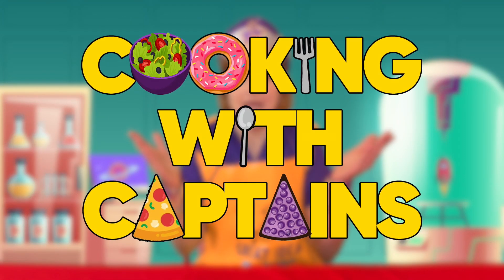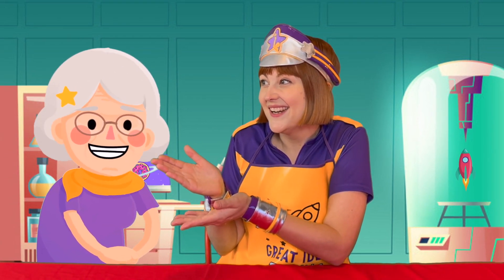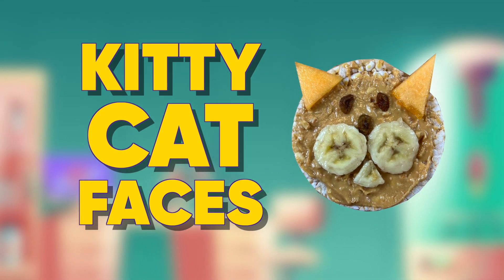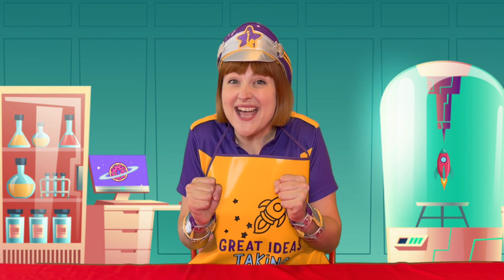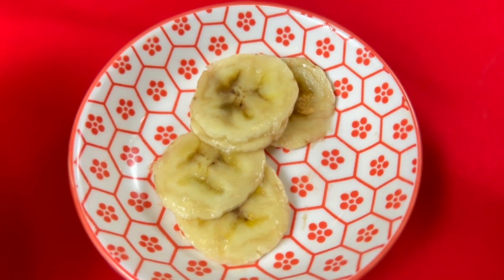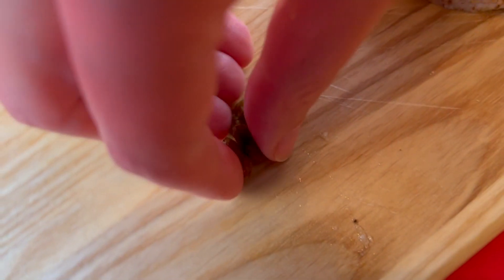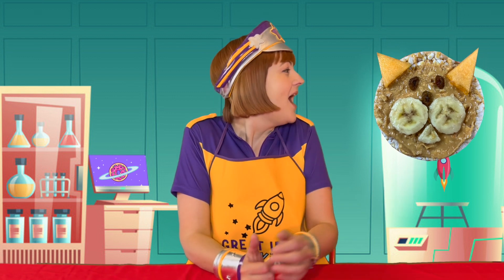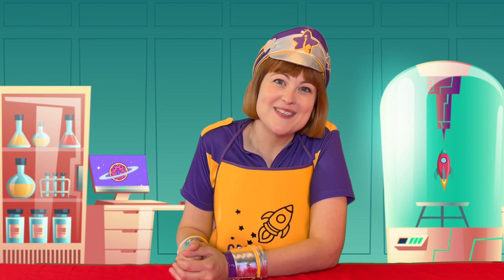How To Make Kitty Cat Faces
Want a tasty new snack? Why not try this awesome new Cooking With Captains Recipe?